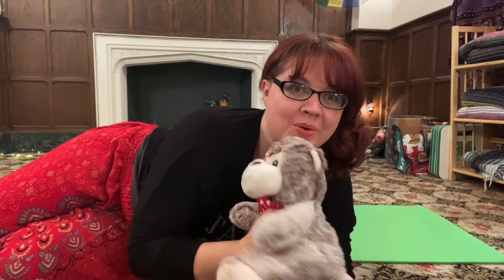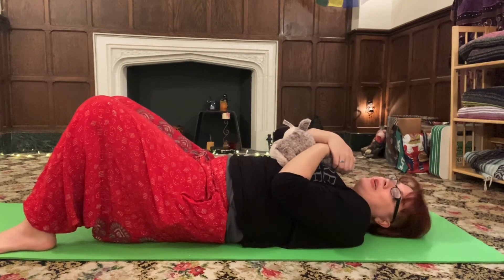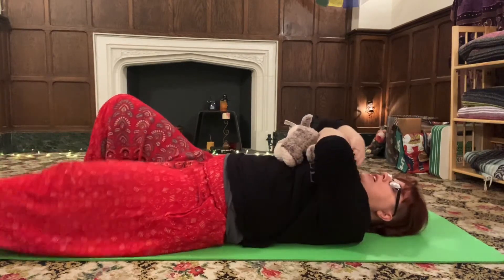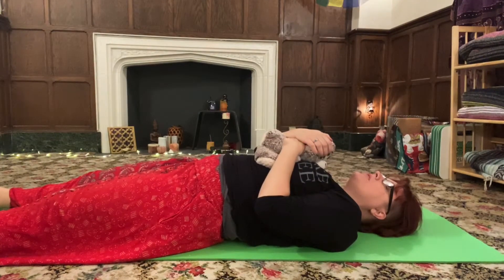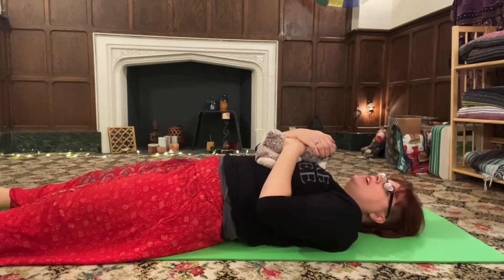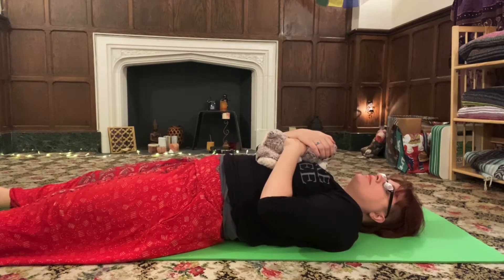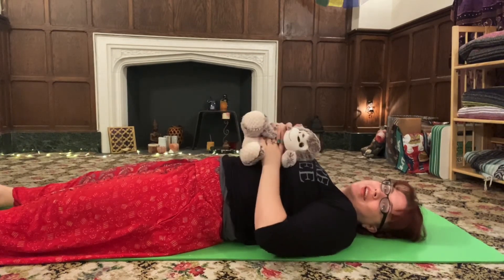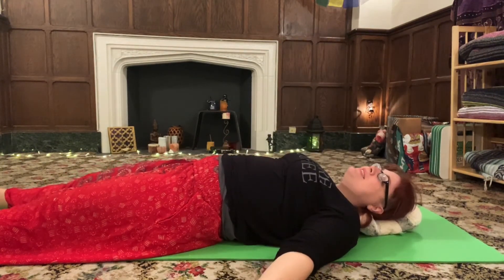Breathing Buddies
Jeannie demonstrates deep breathing with a little help from her friend!